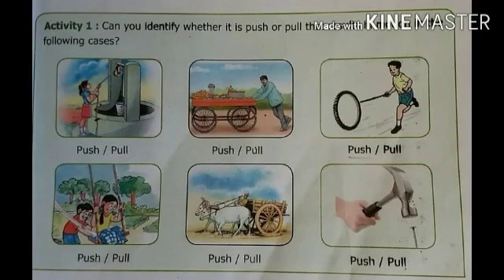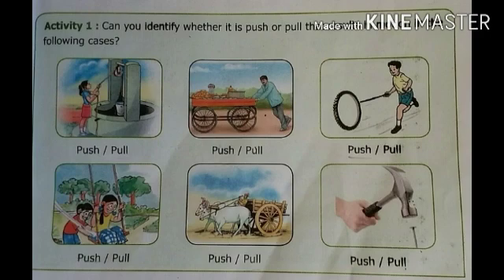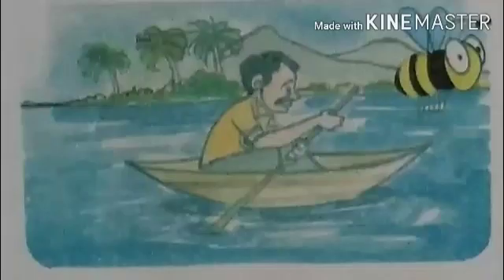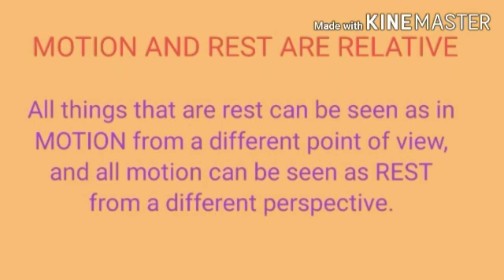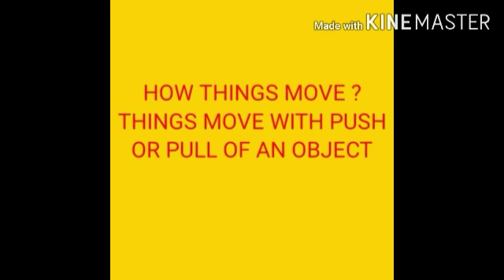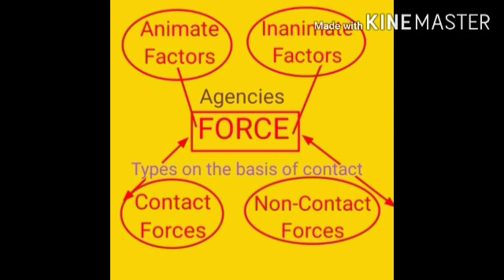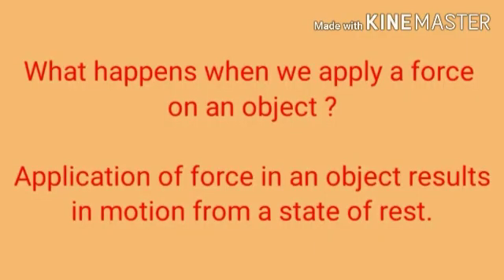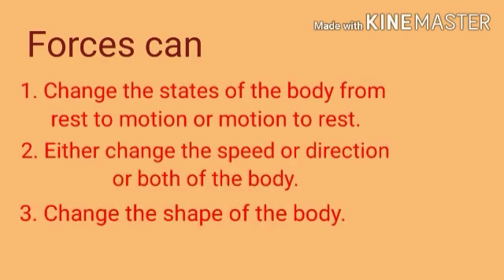VI - SCIENCE - AMHSS - CLASS 4